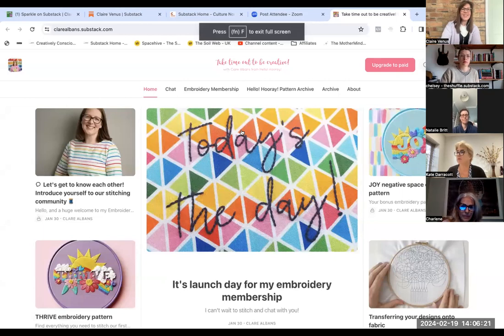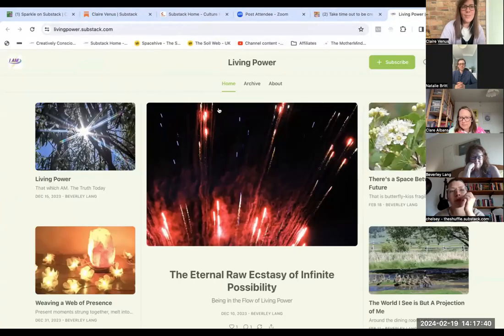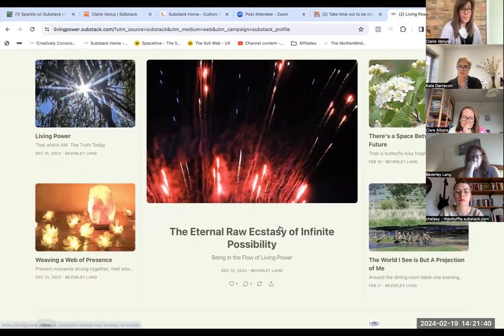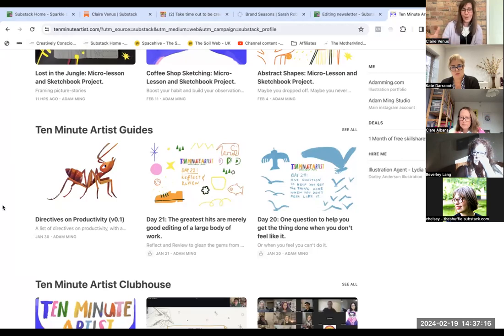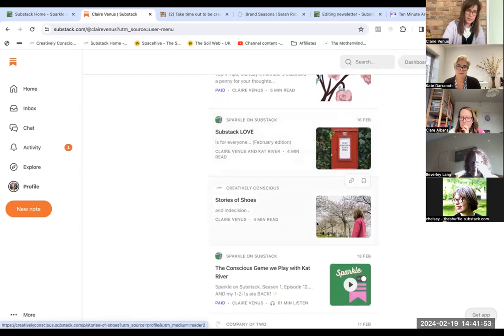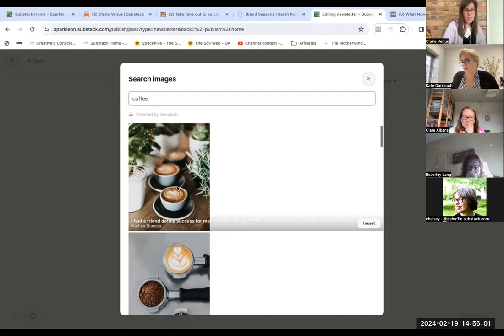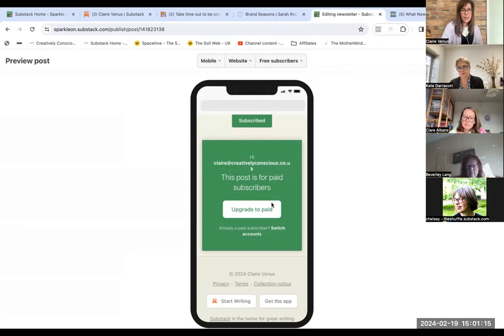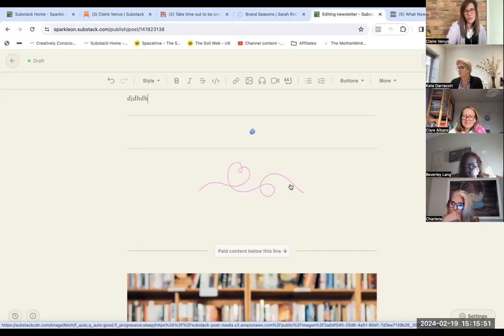Sparkle on Substack Members call - 19.02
If you're a creative, maker or writer Substack is SO the place for you - I just know you'll love creating content there and building your community like I have.

- Sign up for my FREE 5 day mini course to get set Substack on Substack

 - My FREE weekly Substack tips are here - sign up to get those straight to your inbox every other Friday.

I create here on YouTube to share more of our slow lived family life, work and creativity on the Northumberland Coast.  I love to connect in the comments and love a chat over on Substack too.  Please let me know what you'd like to see next from our slow lived life as earth keepers and online creative entrepreneurs.